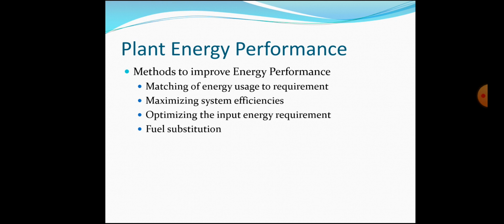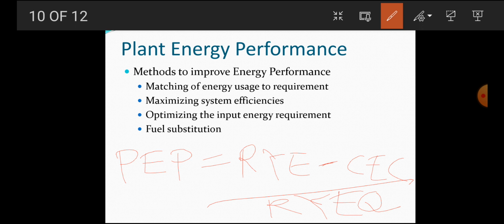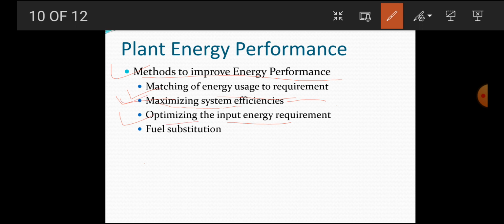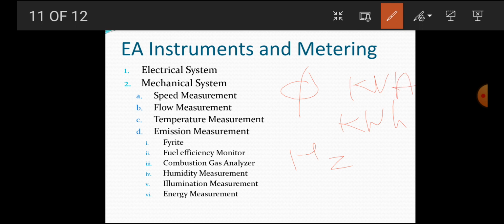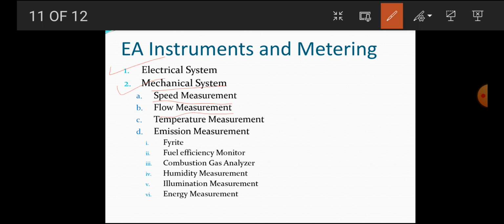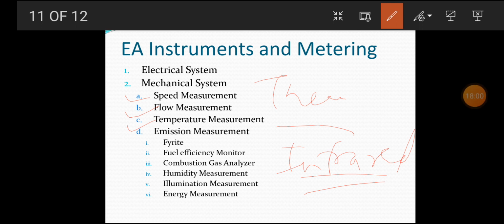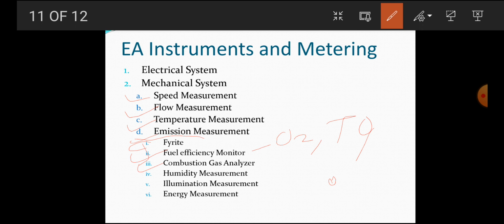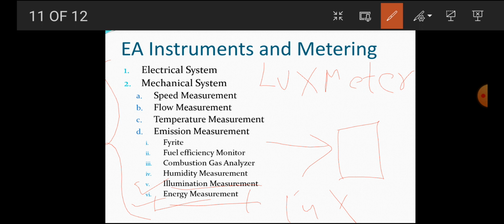EA Instruments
ECM